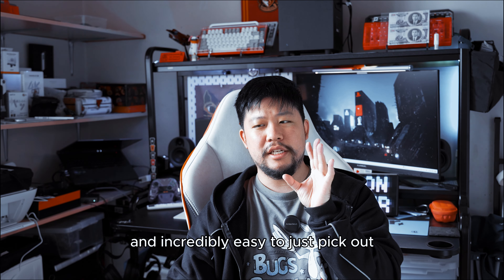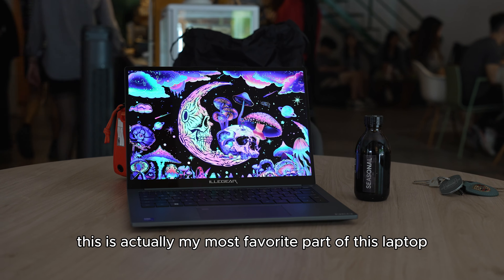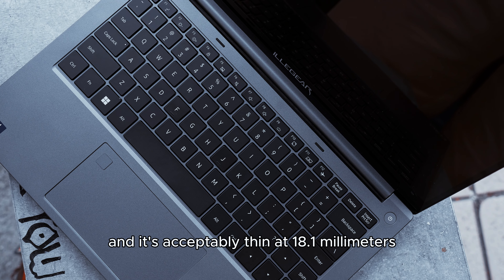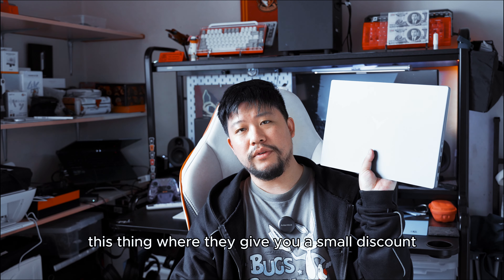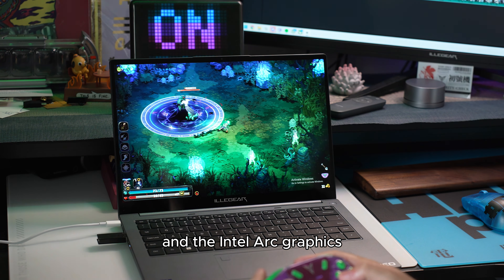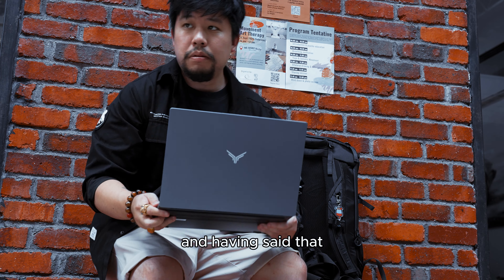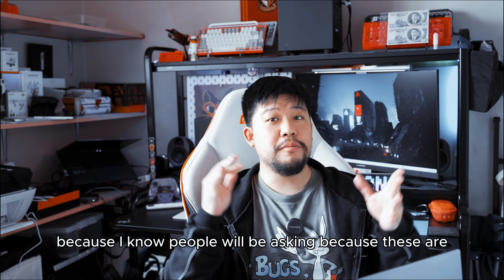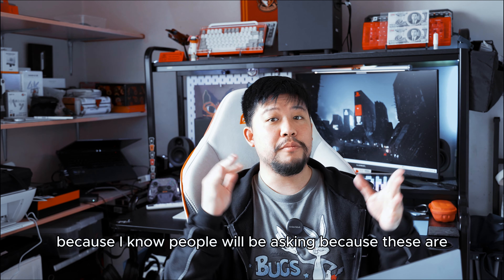Illegear Neo 14 Plus OLED : Another Creator's Dream!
The Neo 14+ OLED pushes out great performance with hardware that just works well in any creator's favor. Combining decent battery life, sustained work performance and even some leeway for games, the Illegear Neo 14+ OLED is a strong contender for those looking to get something really strong at a strict RM 5000 budget.